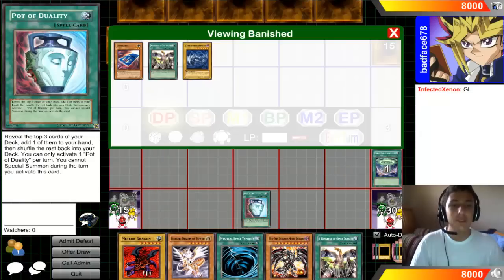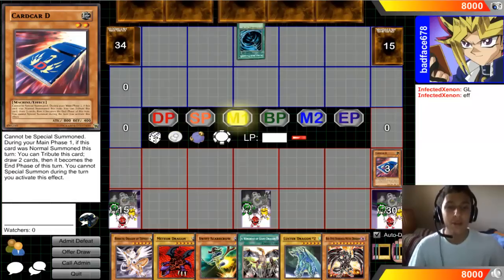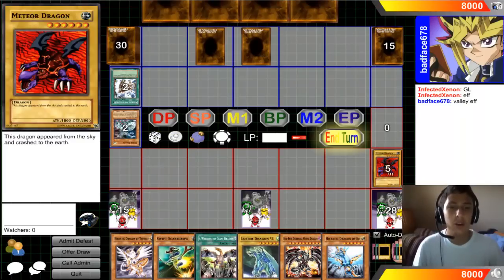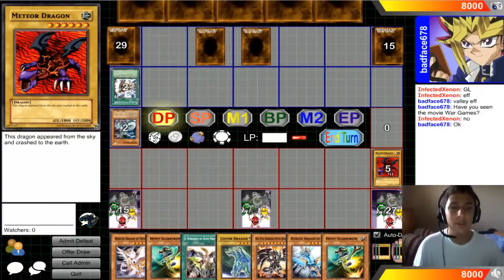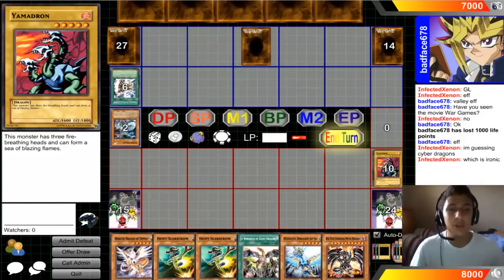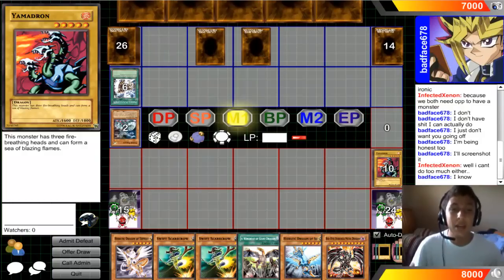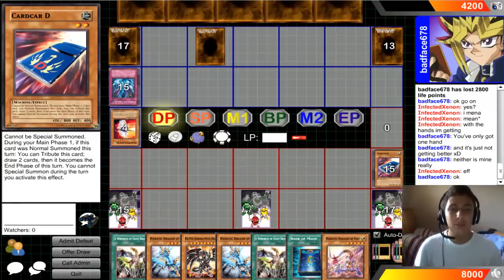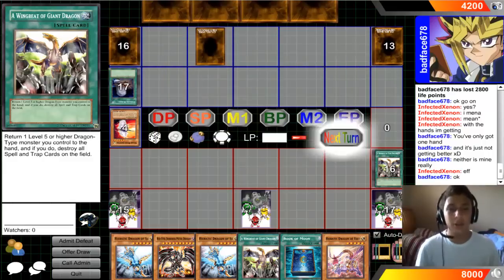Hieratic Dragon Rulers Vs Cyber Dragons! (Dueling Network Match - January 2014!)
I start off with slow hand, but yeah this can do work, this deck loves me and I love it! ;)... wait that's not what I meant. Anyways, this deck seems very promising for this format but with the hands DN gives me, I don't even know. I am sure we all feel this way.